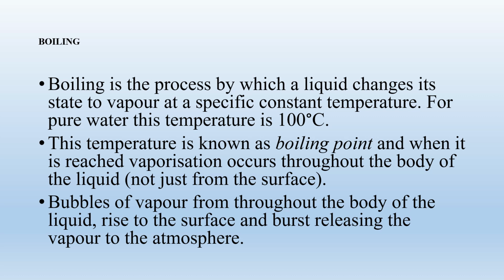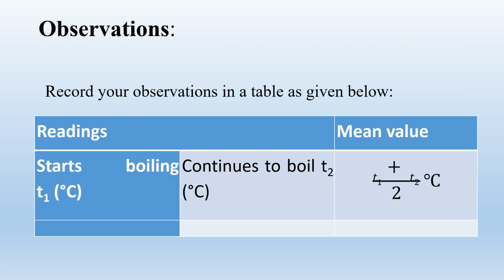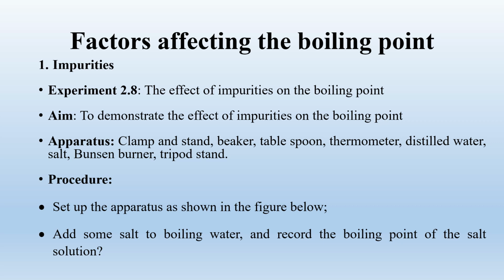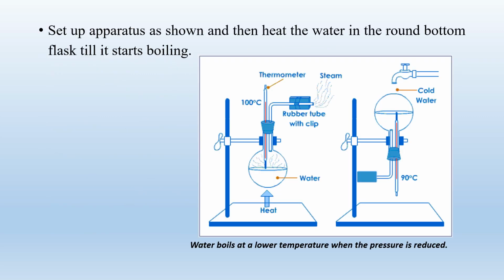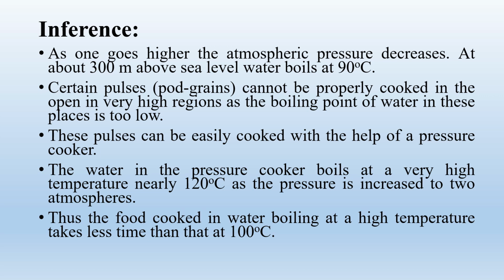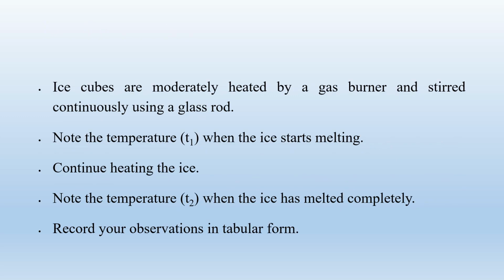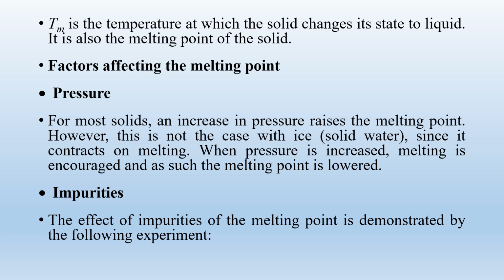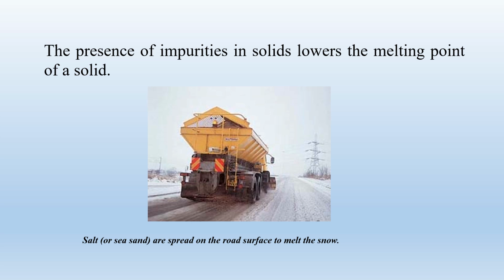BOILING AND MELTING POINTS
Boiling is the process by which a liquid changes its state to vapour at a specific constant temperature. For pure water this temperature is 100°C.
This temperature is known as boiling point and when it is reached vaporisation occurs throughout the body of the liquid (not just from the surface).
Bubbles of vapour from throughout the body of the liquid, rise to the surface and burst releasing the vapour to the atmosphere.

A simple method of determining the boiling point of a liquid (not flammable liquids) is described in the experiment below:
Experiment 2.7: The boiling point of liquids
Aim: -To determine the boiling point of water.
Materials required:-Distilled water, hard test tube (boiling test-tube) or a round-bottomed flask, rubber cork with two bores, delivery tube, iron stand with clamp, pieces of pumice stones, 250 milliliter beaker, thermometer

Procedure: -
Take about 70 to 100 milliliters of fresh (distilled) water (not hard water, which contains extra salts) in a round-bottomed flask and add 2-3 small pieces of pumice stone.
Fix a cork with two bores in the mouth of the boiling flask and clamp it with the stand.
Introduce a thermometer in one bore of the rubber cork of the flask and a delivery tube in the second bore. Keep the bulb of the thermometer above about 3-5 centimeters from the surface of the water.

Apparatus for boiling point determination

Place the beaker below the second end of the delivery tube to collect the condensed water.
Heat the flask gently, preferably by rotating the flame. Note the temperature when boiling of water starts. Continue to heat so that the water remains boiling. Note the constant temperature.
Record your observations in tabular form.
Repeat the experiment three times.

Readings

Mean value
Starts boiling, temperature t1 (in °C)
Continues to boil, temperature t2 (in °C)

Readings

Observations:
Record your observations in a table as given below:

Inference:
The boiling point of water is 100°C
Precautions:
• The bulb of the thermometer should be kept about 3-5 centimetres above the surface of the liquid (water).
• Pieces of pumice stone should be added to water before heating to avoid bumping.
• Heating of water should be done by rotating the flame.
• Note temperature by keeping your eyes in line with the level of mercury.

If you start recording the temperature from the time when ice start melting, the results from the table above can be used to make a boiling curve which will look like this:

is the temperature at which a liquid changes its state to gas and it is the boiling point.
Note: Evaporation, unlike boiling can happen at any temperature, but only at the surface of the liquid.

Boiling and evaporation compared

Factors affecting the boiling point
Impurities

Precautions:
• The bulb of the thermometer should be kept surrounded with ice cubes.
• Ice should be stirred regularly to keep a uniform temperature throughout.

If you start recording the temperature from the time when ice start melting and continue recording after all ice has melted, the melting curve can be drawn from the results in the table above and looks like the following:

Change of state from solid to liquid

Tm is the temperature at which the solid changes its state to liquid. It is also the melting point of the solid.
Factors affecting the melting point
• Pressure
For most solids, an increase in pressure raises the melting point. However, this is not the case with ice (solid water), since it contracts on melting. When pressure is increased, melting is encouraged and as such the melting point is lowered.
• Impurities
The effect of impurities of the melting point is demonstrated by the following experiment: